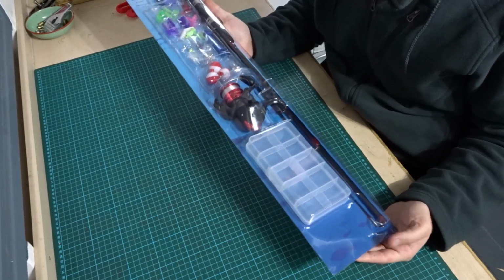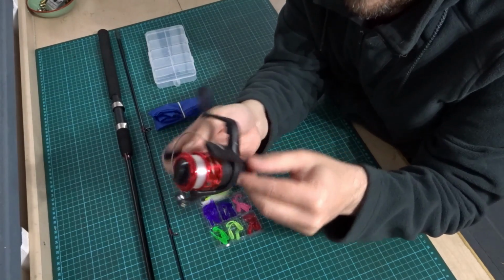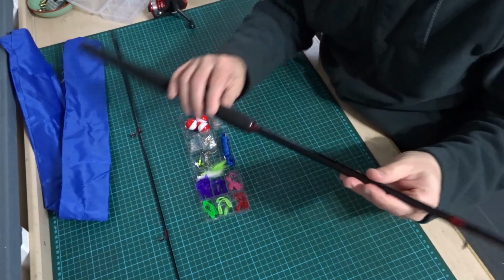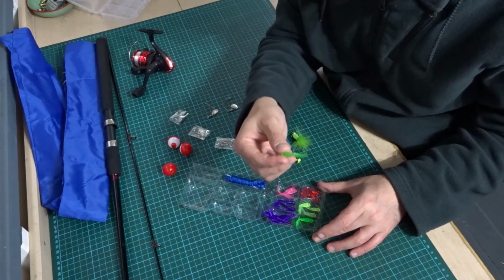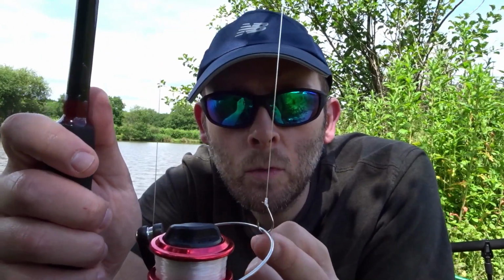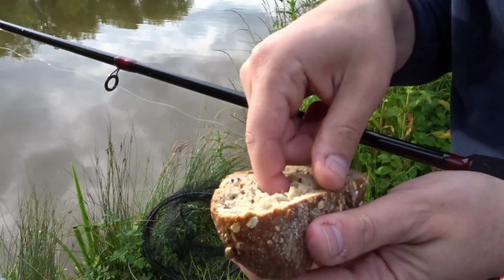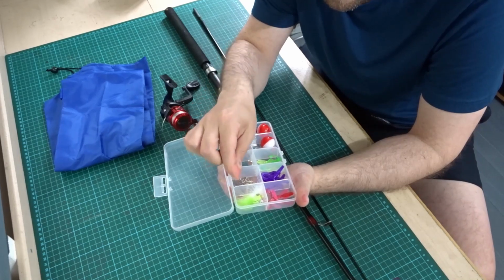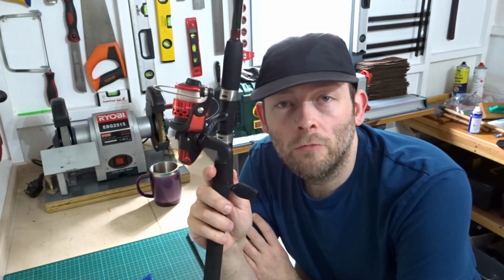Landed Fishing Co. Beginner's Fishing Kit from Home Bargains (Tackle Review)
I bought this Landed Fishing Co. Beginners Fishing Kit from Home Bargains for £9.99. The questions is. can you catch a fish with it? (Tackle Review)